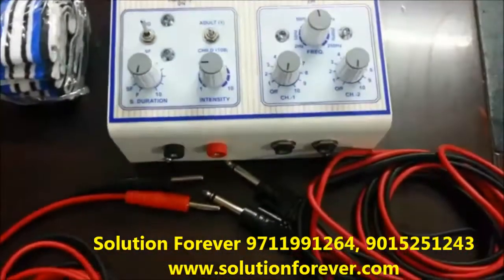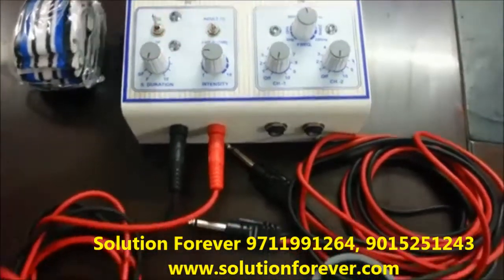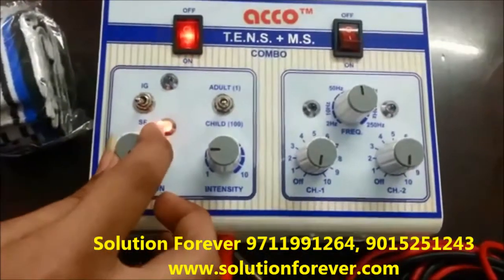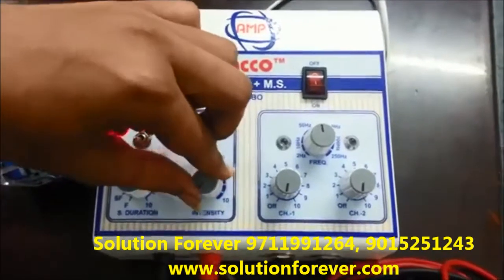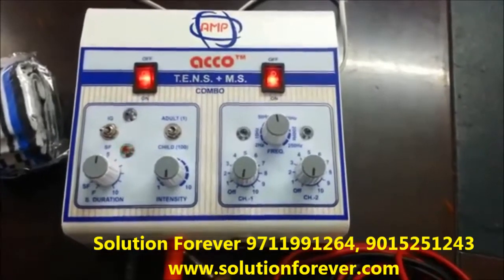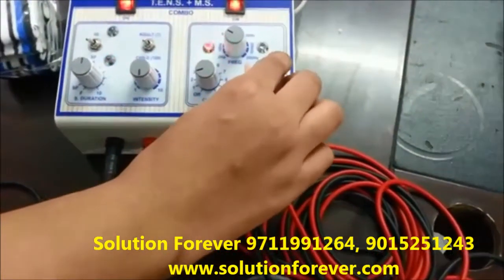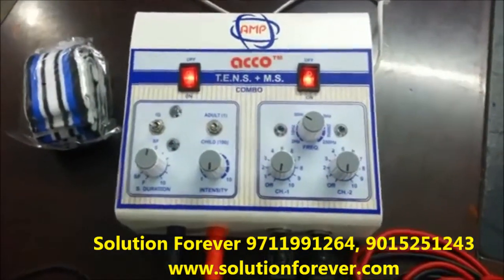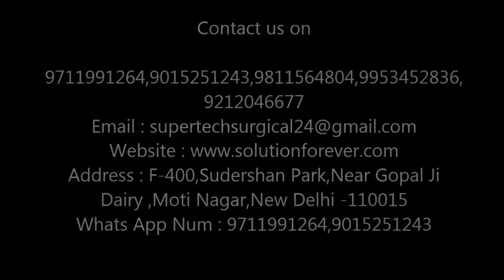Combo Muscle Stimulator & TENS 2 Channel Manufactured By Solution Forever Used In Physiotherapy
In general terms, combination therapy involves the simultaneous application of ultrasound (US) with an electrical stimulation therapy. In Europe, Diadynamic Currents are frequently utilised, but in the UK, US is most often combined with bipolar Interferential Therapy (IF).